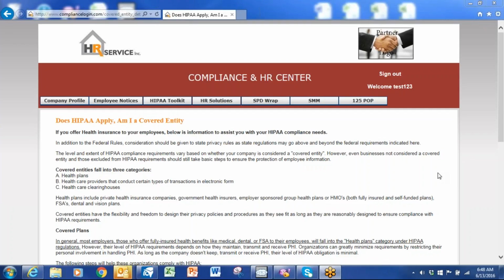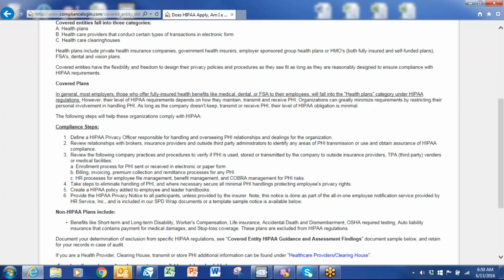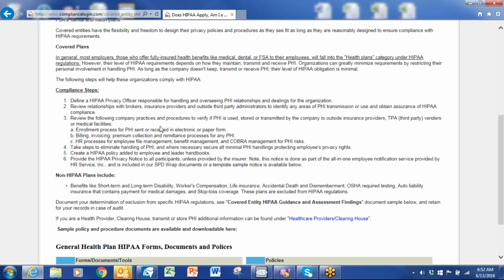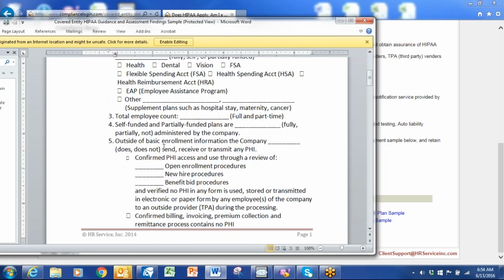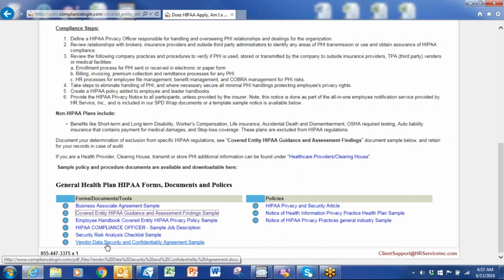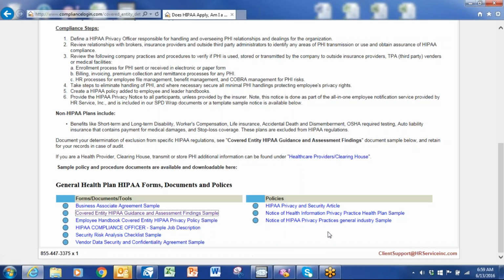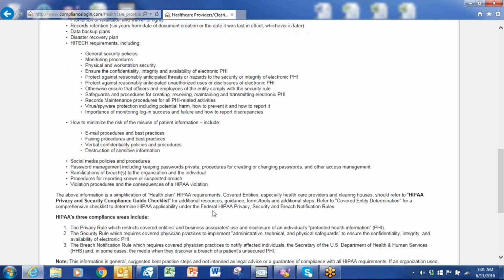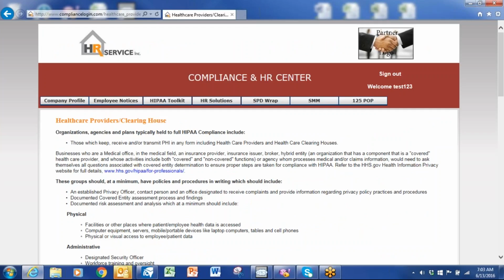2016 06 13 06 48 HIPAA Toolkit Training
HIPAA Toolkit Training